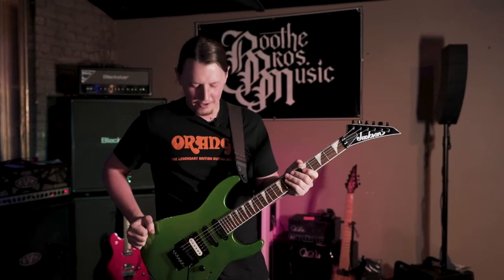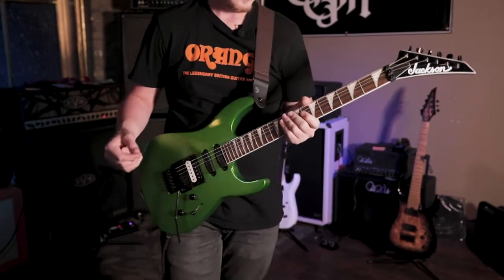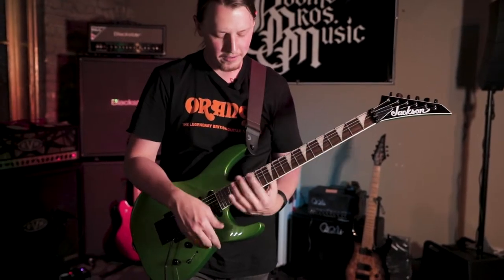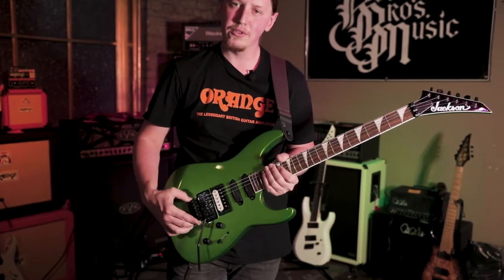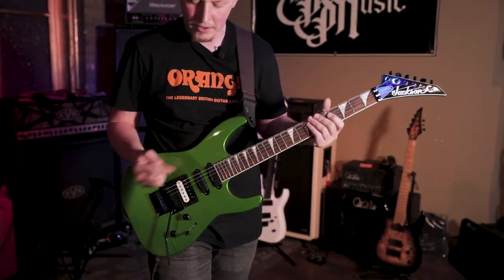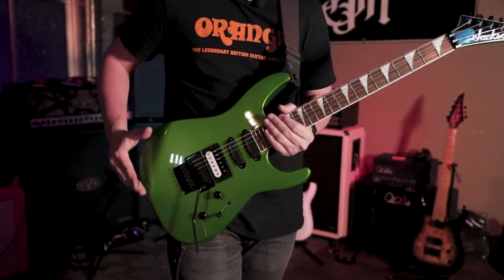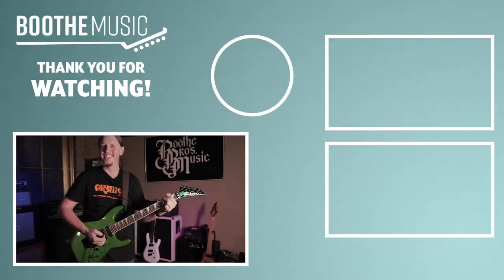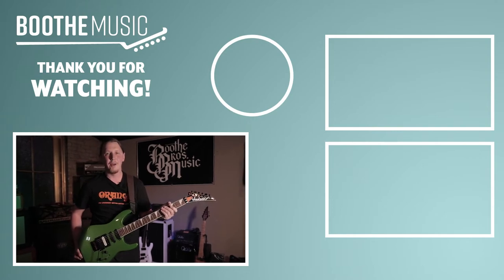Jackson X Series Soloist SL3XDX in Absinthe Green Demo & Specs - Guitar of the Week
The Jackson SL3XDX X-Series Soloist is the quintessential Jackson Guitar. The X-Series Soloist line is perfect for the absolute shredder, and it's sturdy, through-body neck in beautiful Absinthe Frost green is perfect for any line up.

Boothe Music is the best place for you to find your next piece of equipment. Whether it be an instrument, accessory, or anything in between, we can help! today to find exactly what you're looking for, or give us a call at any of our numbers to connect with one of our floor experts!